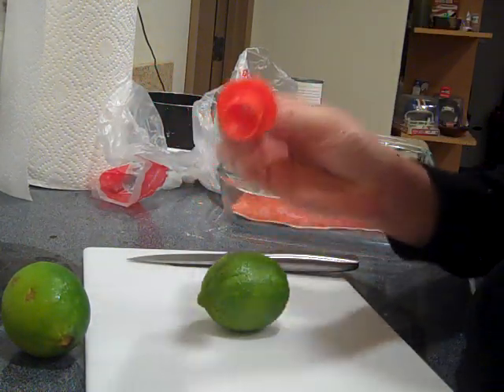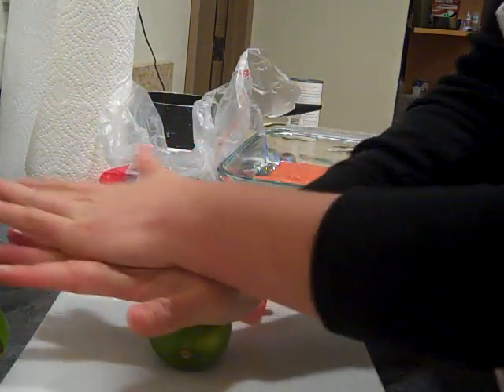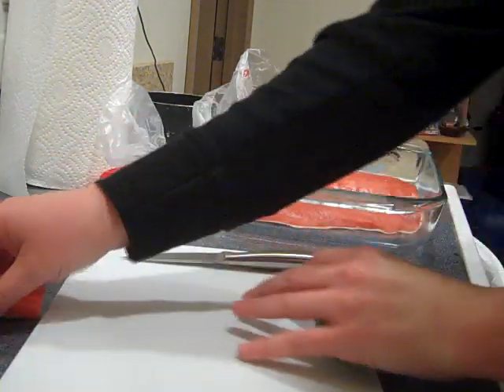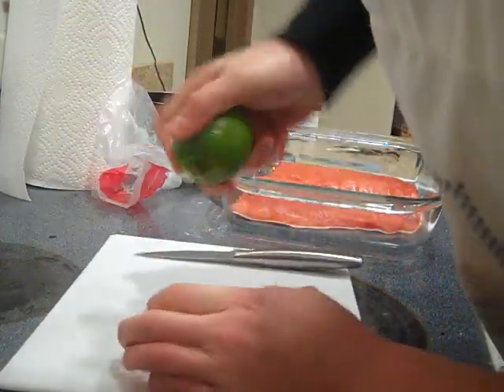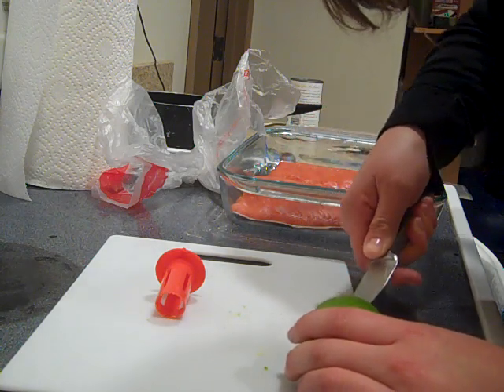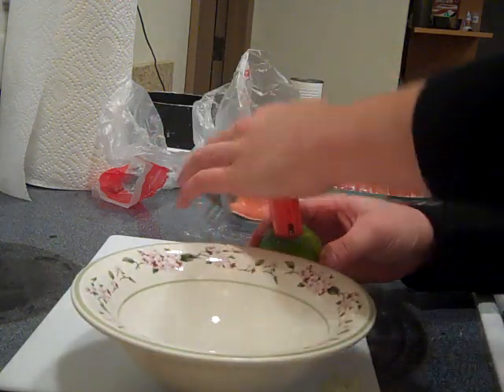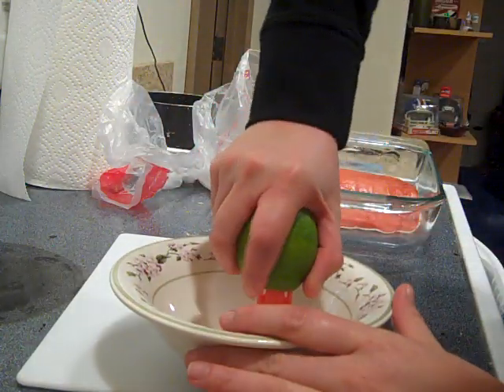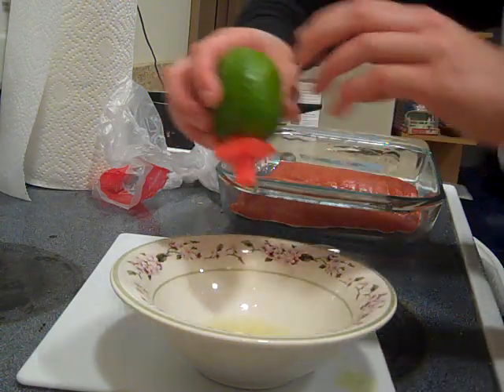Using a Citrus Juicer [video]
Thanks to my dear friend @jessradical, I now have an awesome citrus juicer that works like a charm. Here is the video just for her of the very first time I used the device.